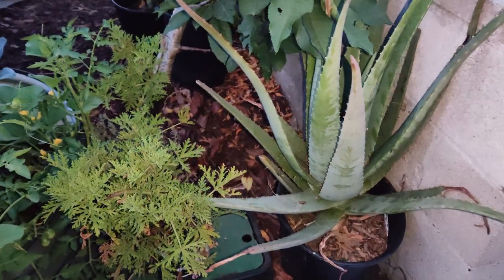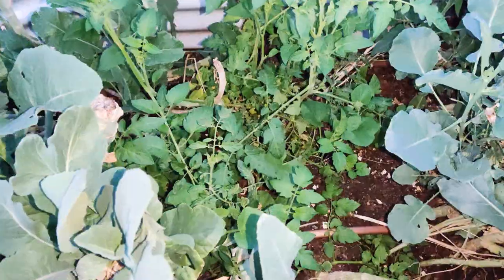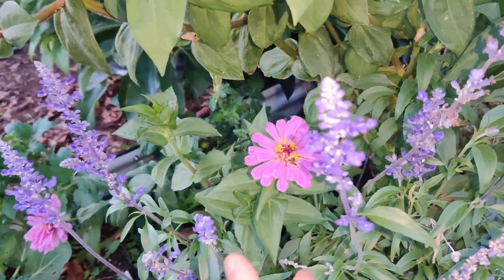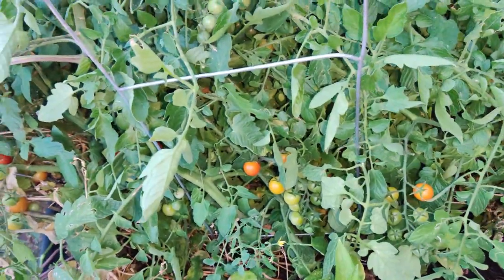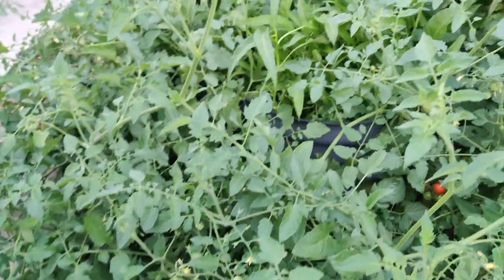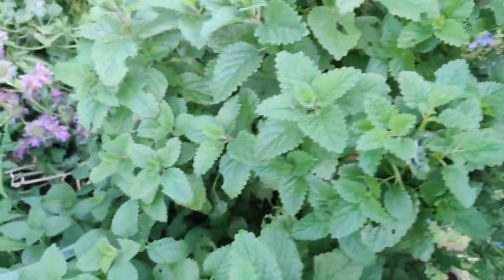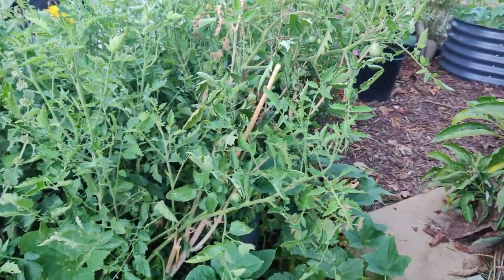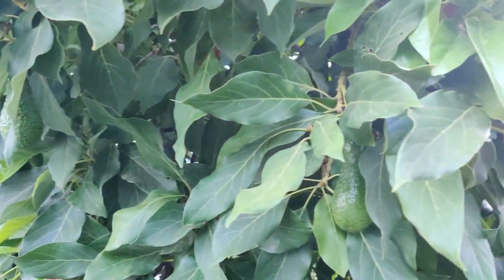Serenity Garden Tour August 2024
It has been awhile since the last garden tour.  With so many activities during the summer months, and the heat, it has just been waking up early every morning to do garden chores -  such as watering plants, weeding, harvesting feeding chickens, collecting eggs, transplanting, and sowing seeds - that there is hardly any time to film and post.  Then there is cooking, working, and tending to family.  It has been very rewarding as we have been harvesting loads and loads of tomatoes and cucumbers this year.  We harvested some bittermelons and some Asian water spinach (ong choy).  It's funny how it differs so much from one season to the next.  A few years ago, we grew tons of pumpkins, squashes, and zucchini.  The next year, brassicas were the star of the season.  Last year, we had lots of Armenian cucumbers, and a few of other varieties of cucumbers.  We had an abundance of green beans and okra, but hardly any tomatoes.  This year it is a plethora of cucumbers and tomatoes, but hardly any beans.  Although I tried to grow zucchinis, squashes, beans, carrots, okra, and melons this year, re-seeding them often, they are just not doing very well at all.  I am thankful for getting 2-3 spectacular crops each year.  In fact, I harvested mint, rosemary, white horehound, lemon balm, winter savory, tomatoes, cucumbers, and some peppers this year.  I have had more of a variety of harvests this year, rather than volume.  I am still happy with the results.  I still get to eat a variety of foods, and try different recipes with my harvests.
Let me know how your garden is doing and what is producing, while what is waning?